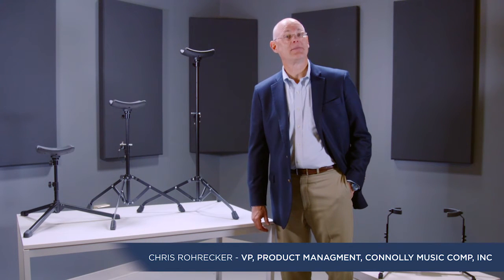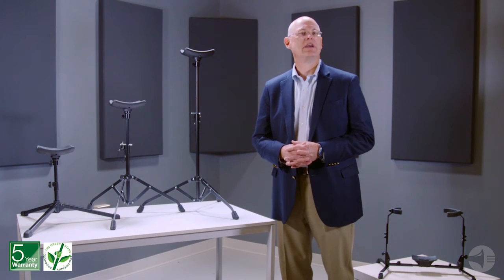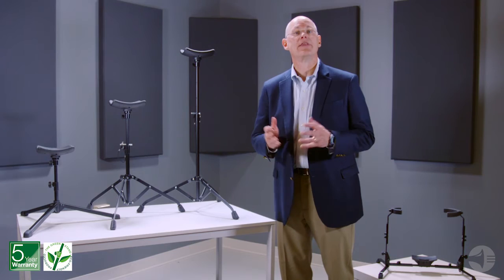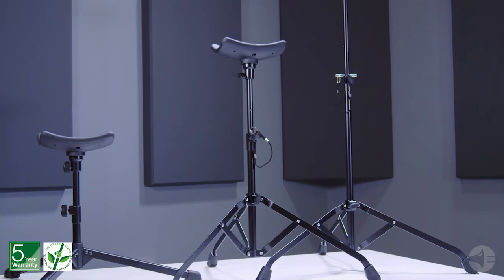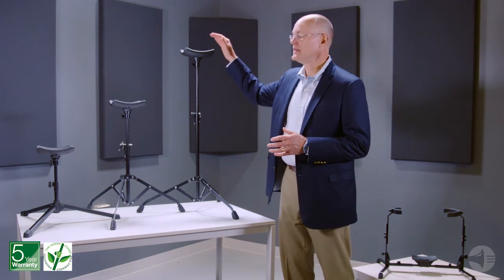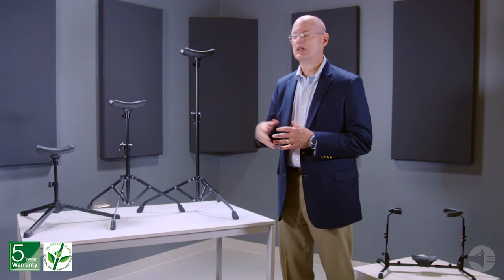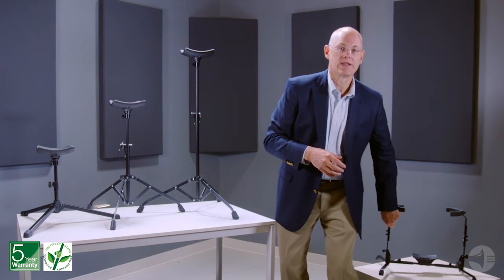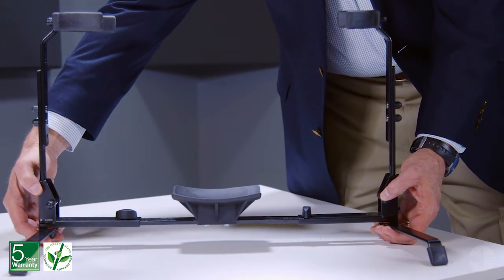K&M Tuba Stands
K&M is a respected leader in the design of tuba stands and K&M Tuba Stands ensure stability by the use of a wide tripod base with sturdy cross bar bracing. The height can easily be adjusted and secured with the attached safety pin and clamping knob.

K&M Tuba Stands also feature a non-marring rubber base to keep your instrument dent free and scratch proof.

Features:

• Respected leader in the design of tuba stands
• Wide tripod base
• Sturdy cross bar bracing
• Safety pin and clamping knob for height adjustment